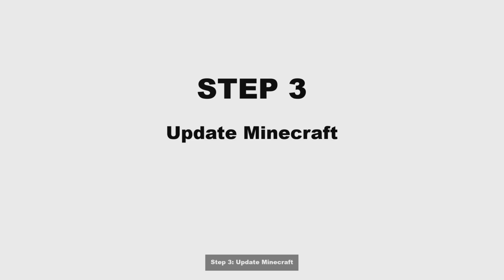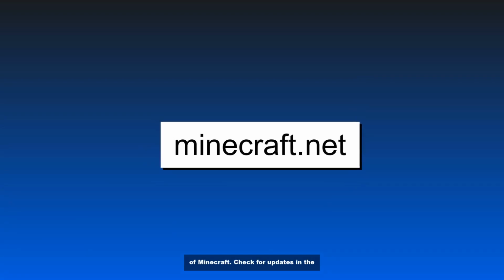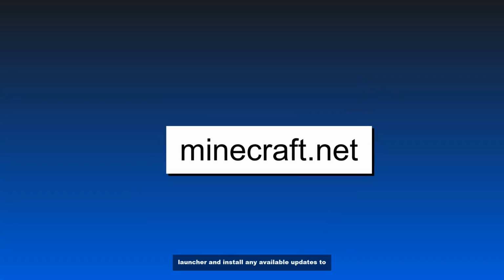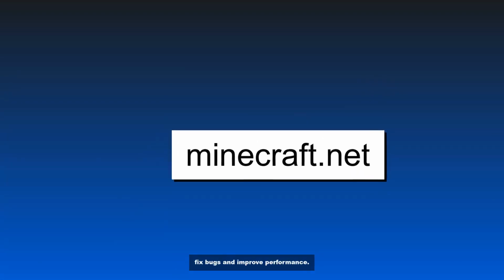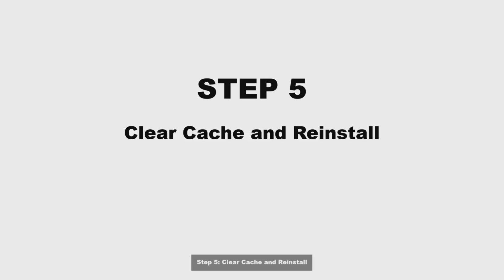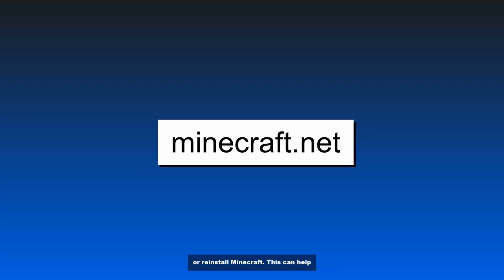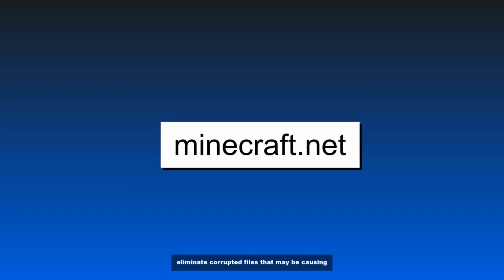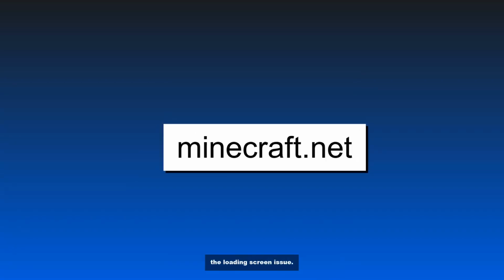How To Disable Minecraft Stuck Loading Screen 2026 (EASY GUIDE)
In this video, we will show you how to disable the Minecraft stuck loading screen in 2026 with our easy guide. If you're frustrated with loading issues, this tutorial will help you get back to playing in no time.